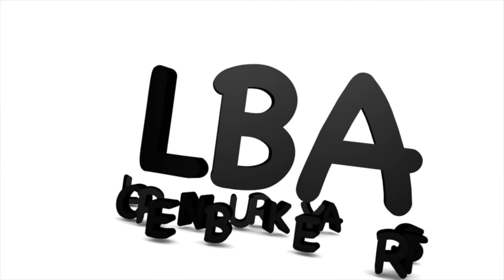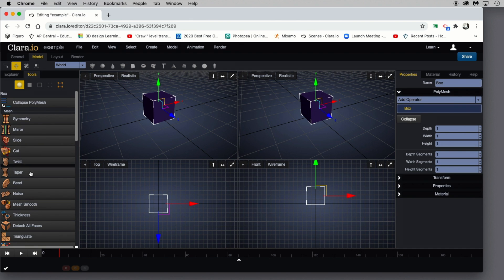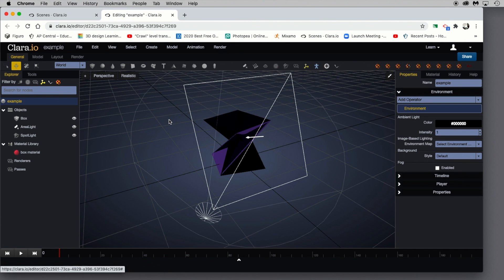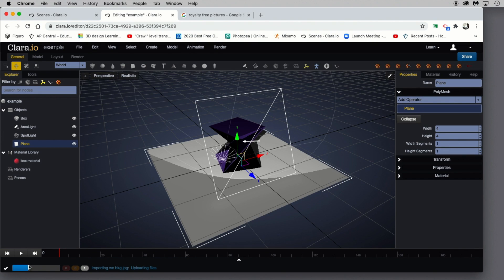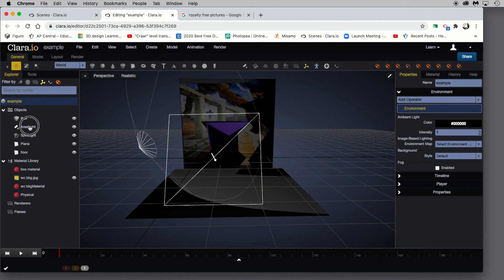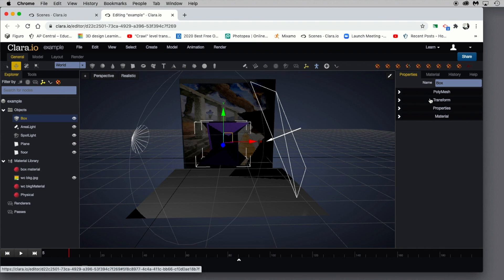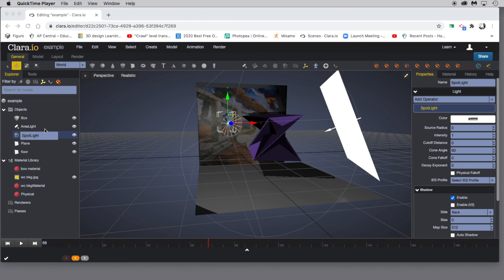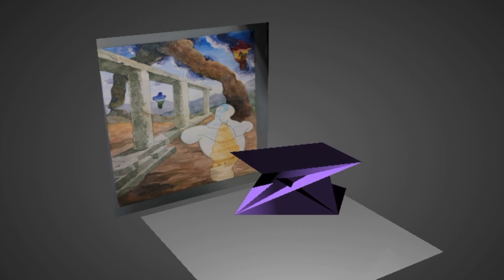Clara.io Basics 4 (Scene Design Concepts)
This video is about Clara.io Basics 4 (Scene Design Concepts)